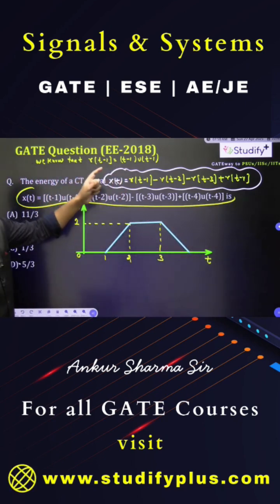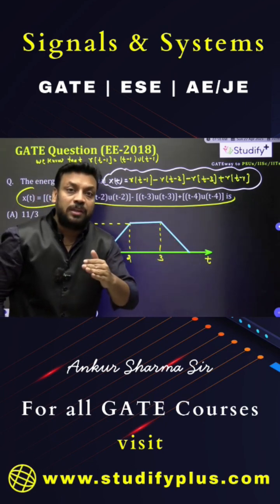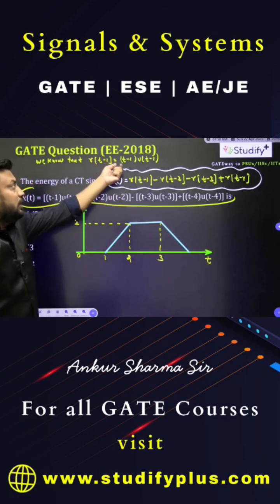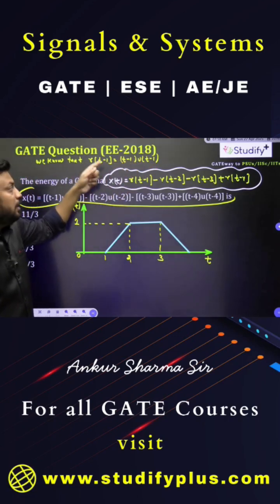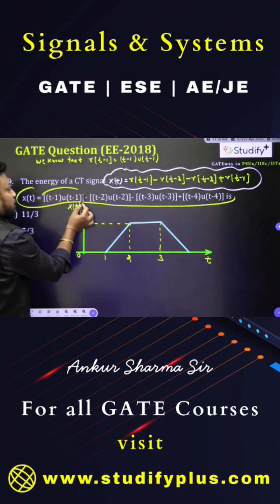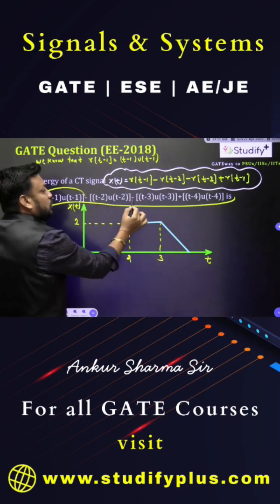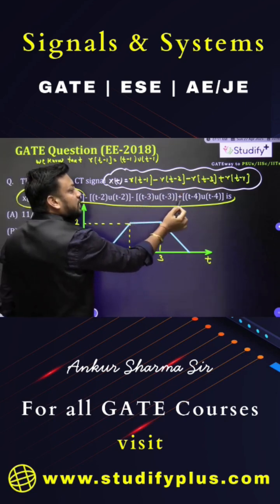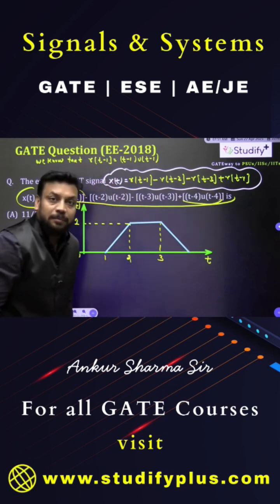11. Energy Signal | Signals & Systems | Ankur Sharma Sir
This video covers the Energy - Short Tricks of Signals & Systems for GATE ESE & AE/JE Exams.

Prepare for GATE Exam with India's Top Educator !!

✅For Free Career Guidance: WhatsApp/Call to our team on 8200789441

🎯Key Features of Elite Batch:
- Thorough coverage of all subjects
- 800+ Hrs of Live Teaching
- 800+ Hrs of Live Recorded Videos
- Live Classroom Notes with Annotation
- In-depth Concept Learning with examples
- Chapter wise Practice Questions
- 4500+ GATE PYQs with detailed Solution [Since GATE Started]
- Chapter wise Test
- Subject wise Test
- Mock Test
- one to one Mentorship
- Special Marathon Session for Subject Revision
- Short Tricks & Smart Approach to Solve GATE Questions

🎯Key Features of Arjuna Batch: - All Streams
- Comprehensive coverage of Engineering Maths & General Aptitude
- 180+ Hrs of Live Teaching
- 180+ Hrs of Live Recorded Videos
- 2500+ GATE PYQs with detailed Solution [Since GATE Started]
- Chapter wise Test
- Subject wise Test

To Support MATH GATE - Studify Plus & To say Thanks for Free Content Please Share your honest experience everywhere…
Keep Learning…❤️
Keep Sharing…. ❤️